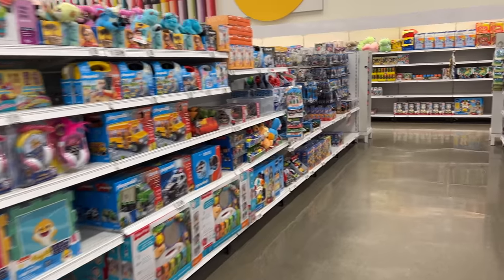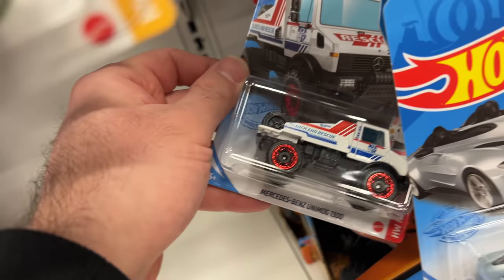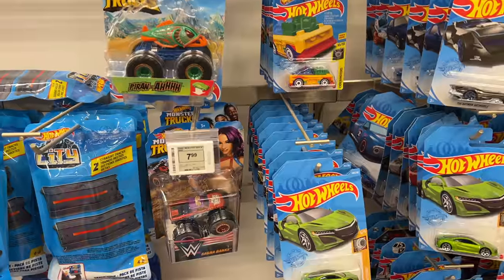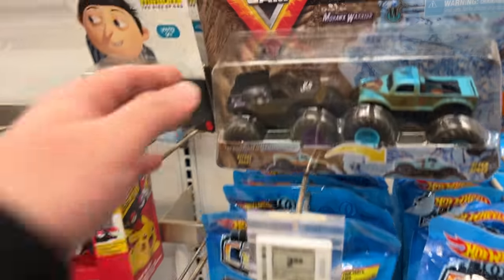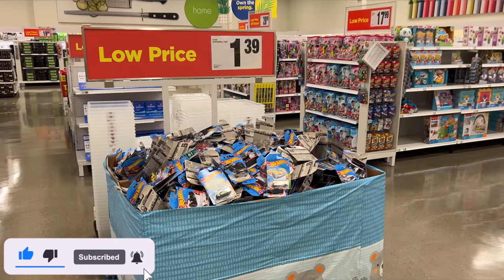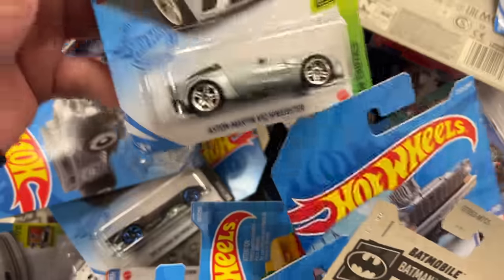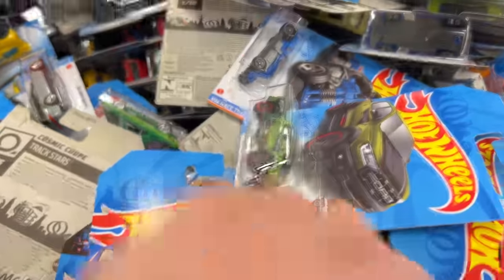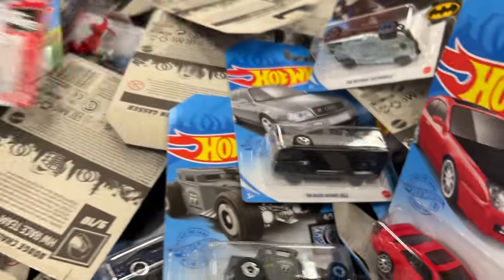Hot Wheels Peg Hunting - Untouched 10,000 Car DumpBin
Found a 10,000+ Hot Wheels dump bin that was just restocked and no one had touched yet! This Never Happens!